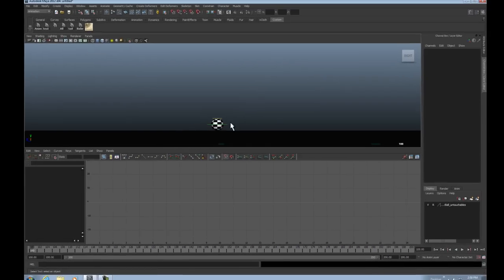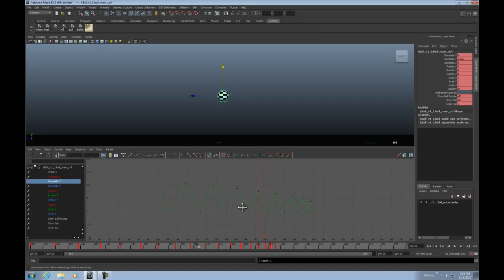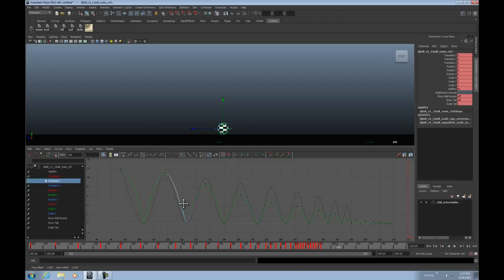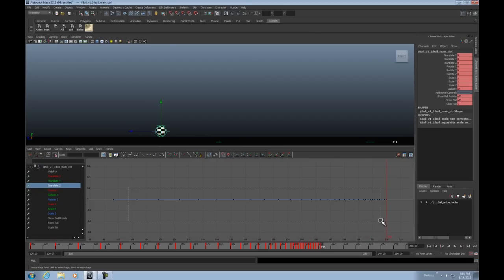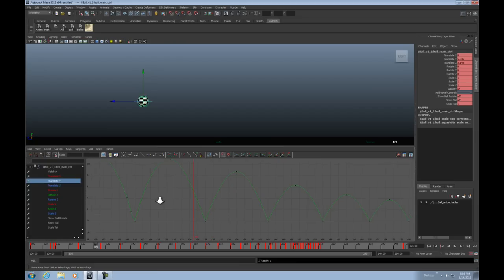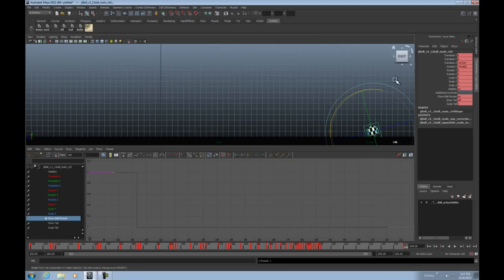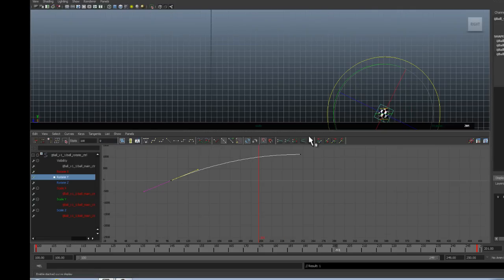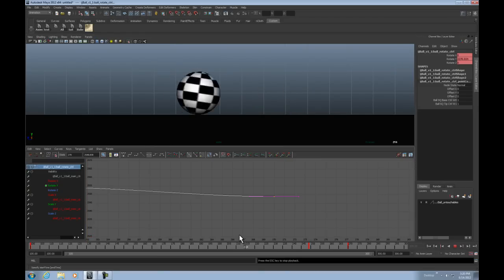Lesson 00 Tutorial - Bouncing Ball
How to animate a Bouncing Ball (the easy way)